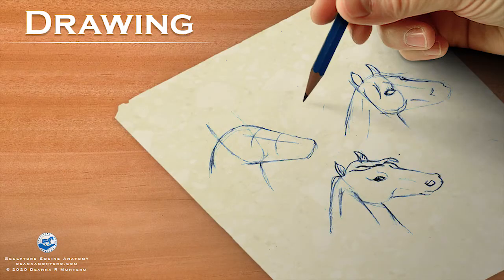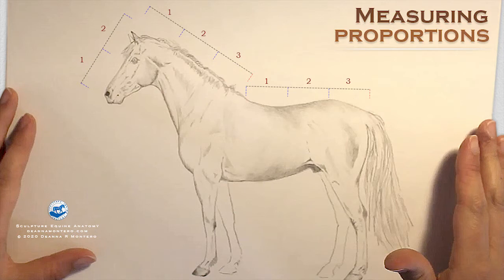How to prepare for sculpting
Nerdout 🤓 with me on equine anatomy for 60 minutes every month and get the chance to win $1,500 in prizes!

FROM S.E.A. FOUNDER DEANNA MONTERO

A JOURNEY OF A LIFETIME
When you grow up on a miniature horse breeding farm you really learn the importance of equine observation, physiology, and anatomy. Every day was a day of discovery. When you care for more than 20 mares and foals you really feel like you are caring for hundreds of full-size horses.

Miniatures come with what I like to call their own mini puzzles. Each one with their own unique personality and often quite a bit of a challenge in the health department particularly when foaling. These little mini packages taught me what I feel to be the most important lesson for working with horses, patient observation. With patient observation, the horse will teach you all you need to know about his unique individualism. But, learning to be that patient observer who didn't anthropomorphize the horse was hard at first.

I also had to learn to observe without a diagnosis in order to communicate accurately and fairly to our veterinarians. As my education and experience progressed, I learned more about the horse's anatomy and later his biomechanics, muscular health, and finally psychology. Through the years I came to realize that the horse is not simply a beautiful creature whom we care for and ride but an animal that desires to be understood.

There is a profound depth to the horse with which we can learn and grow and build a lasting relationship with when we take the time to understand him holistically. This is why I've built these courses. In order to educate equestrians about the anatomy, biomechanics, muscular and mental development of the horse in hopes to provide a path of education steeped in science and cognitive learning. I can attribute much of my continuing education to the needs of my horse and human pupils.

Through this process, I've found great value in the research which our veterinarians have dedicated their lives to and have built my current programs based on that research to educate equestrians about their potential success when they apply correct biomechanics to their training programs and understand the horse emotionally. The project encompasses a holistic understanding of the horse and rider covering the areas of three-dimensional equine anatomy study, muscular development, and maintenance, lameness prevention through proper training, rider fitness, equine observation for pain assessment, and integrated equine performance bodywork. Through this project, I am uniting the best programs of equine care to provide a structured education system for long term rider and horse success.